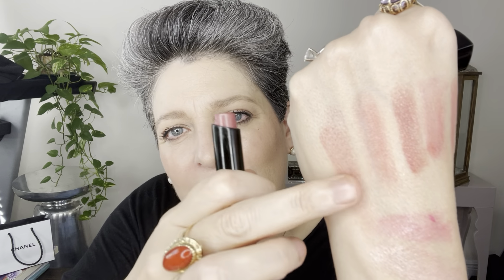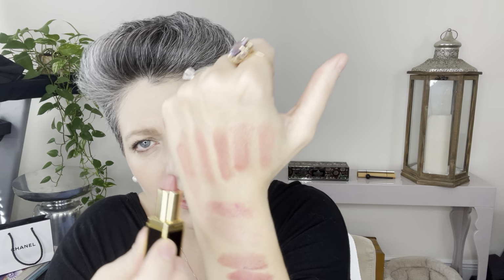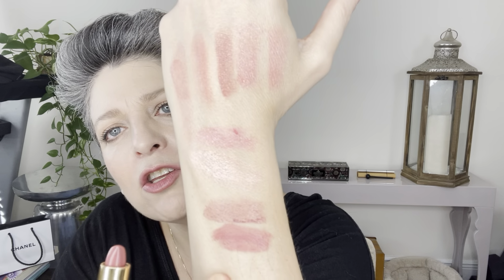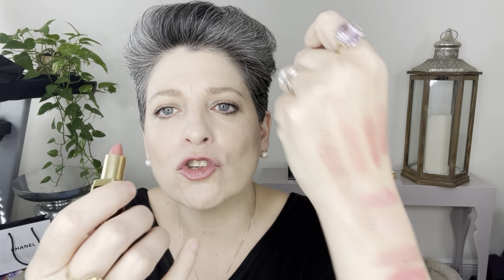PINKY LIPS! LIP BALM COMPARISON AND SWATCHES Chanel, Dior, Clarins, Bobbi Brown, WA,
BECAUSE ONE OF YOU REQUEST IT! THAT PINKY LIPS! LIP BALM COMPARISON AND SWATCHES Chanel, Dior, Clarins, Bobbi Brown, Westman Atelier Enjoy.

Products:
N°1 De Chanel Lip and Cheek Balm in 5 Lively Rosewood
Westman Atelier Squeaky Clean Liquid Lip Balm Gloss in Garconne
Bobbi Brown Lip Tint
Clarins Lip Oil
Chanel Coco Baume in My Rose
Dior Addict Lip Glow
Dior Addict Lip Glow oil

Products used most of the time together with the looks (marked with * the ones used in this video):
Victoria Beckham Cell Rejuvenating Power Serum
Bobbi Brown Illuminating Moisture Balm
Charlotte Tilbury Corrector in Light
*Chanel Sculpting Eyebrow Pencil in Brune Naturel #30
Cle de Peau Beauty Concealer Ivory
Westman Atelier in Bisquit
Tom Ford Fiber Brow Gel in Granite 05
Tom Ford Shade and Illuminate in Intensity .05
La Prairie Cellular Radiance Cream Blush Berry Glow
Thrive Mascara in Brynn

Facts about me, for reference:
Age: 49
Skin Type: Dry/Sensitive
Skin Tone: Neutral (a little toward the cooler side, yellow undertones)

Closest Foundation Shade Matches:
Westman Atelier  I
Lisa Eldridge The Foundation in 7
DiorSkin Forever 010
Dior Capture Totale Triple Correcting Serum Foundation in 010
La Mer The soft fluid long wear foundation in Creme 03
Surratt Dew Drop Foundation  and Skin Foundation Wand in 3
Chanel Sublimage Foundation in 20
Chanel Vitalumiere Foundation in 10 B
Clé de Peau The Foundation and Radiant Cream to Powder Foundation in 010
Tom Ford Traceless Foundation Stick in .5 Porcelain